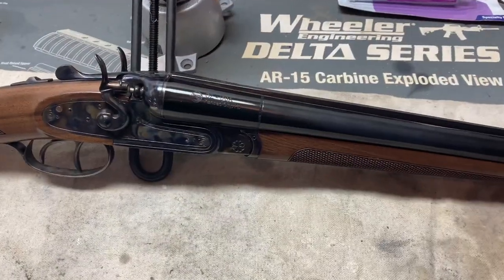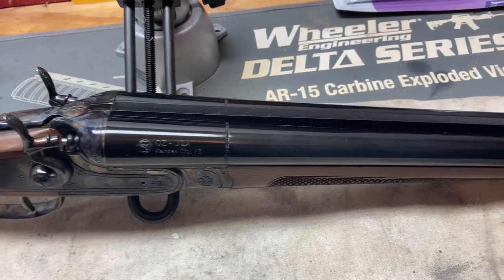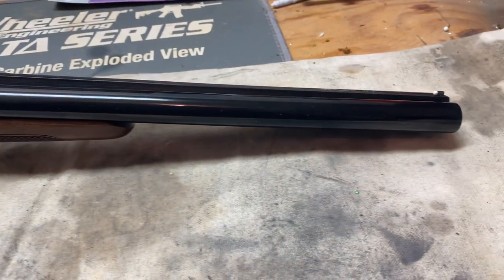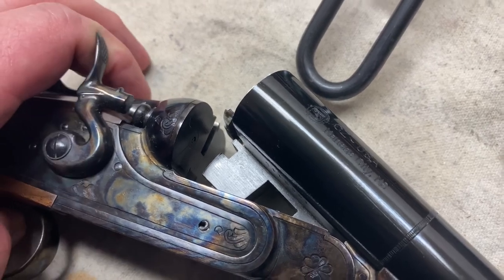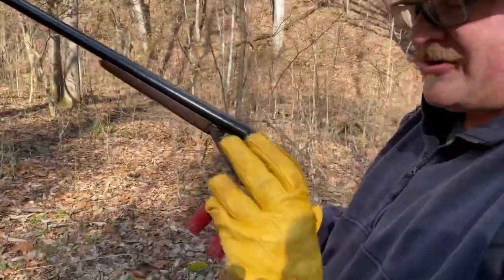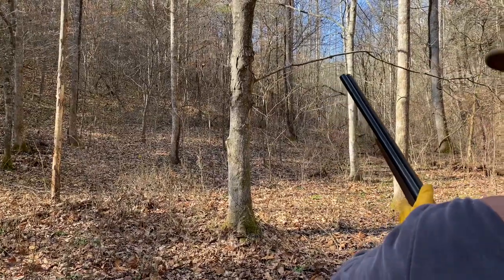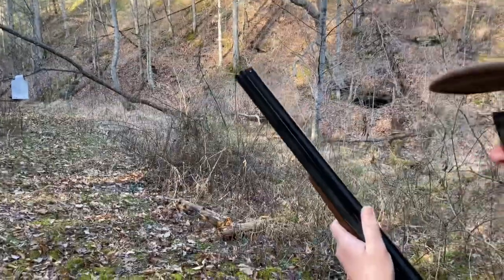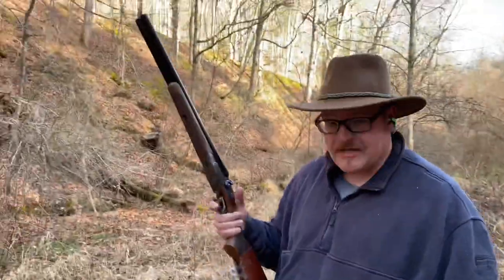CZ Hammer Classic Coach Gun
Taking a look at the Hammer Classic Coach Gun from CZ.

The leather work is made by RLO gun leather sold from fiddlebackoutpost.com.  Its excellent stuff. And no, I didn't get it free, and no, they aren't paying me to say nice things.